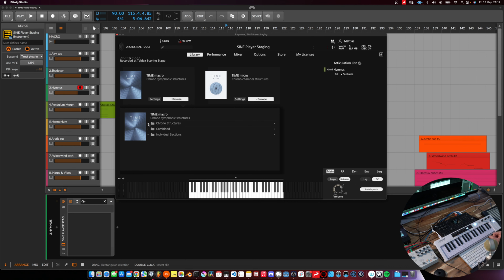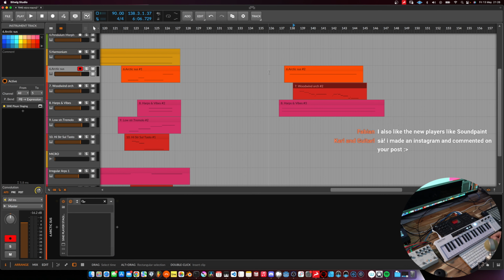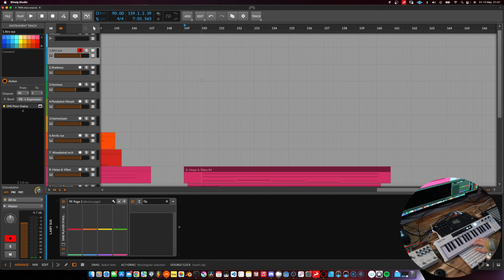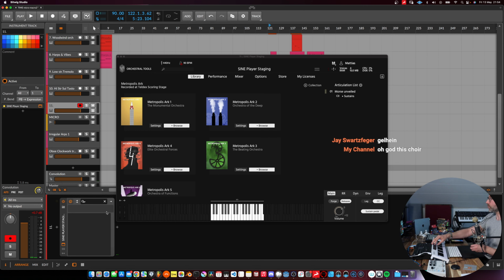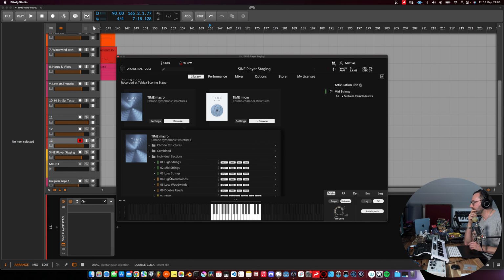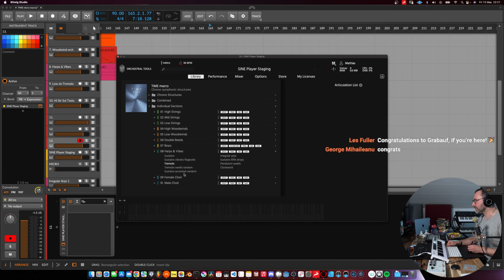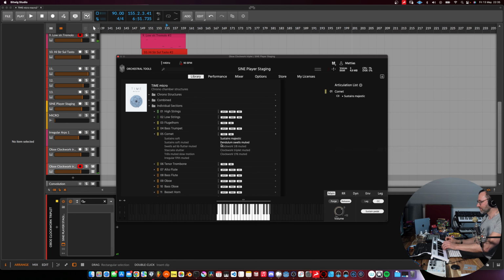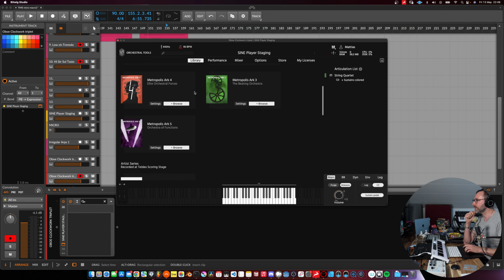Scoring with TIME Macro and Micro - Live Event - Orchestral Tools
I'm hosting a sponsored live stream event on the Time Macro and Time Micro sample libraries from Orchestral Tools this FRIDAY! Join in on the event and get the chance to grab one of the 3 giveaways!

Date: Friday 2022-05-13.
Time: 03.00pm (EST) // 21.00 (GMT+1)

In collab with Orchestral Tools I am giving away 3 copies of the TIME bundle! Each copy is worth €399 euro at current (reduced price) so make sure to join in for a chance to grab a bundle!

Looking forward to see you in the live stream!

About TIME MICRO / TIME MACRO
"...Orchestral sounds in a temporal context for atmospheric, shifting textures and evocative leads. Essential for all kinds of contemporary composition and production, and perfect for underscoring. Includes the mid-sized ensembles of TIME Macro and the small ensembles and solo instruments of TIME Micro..."

// Mattias